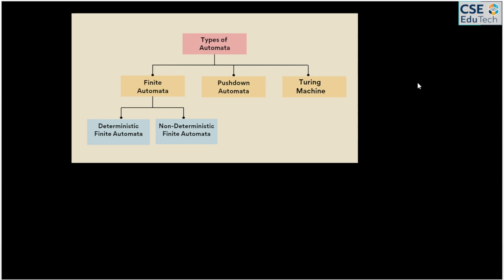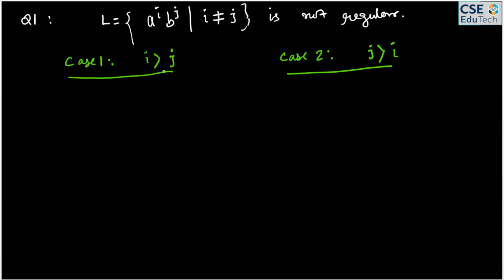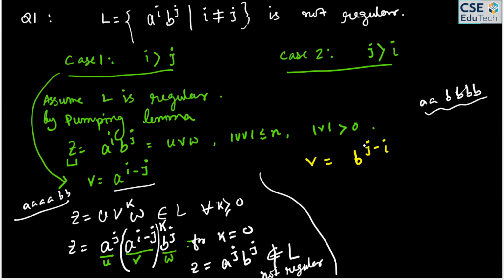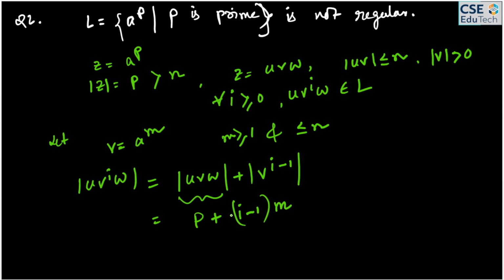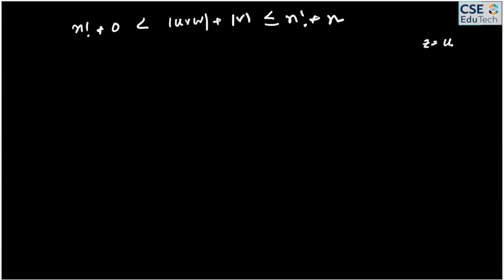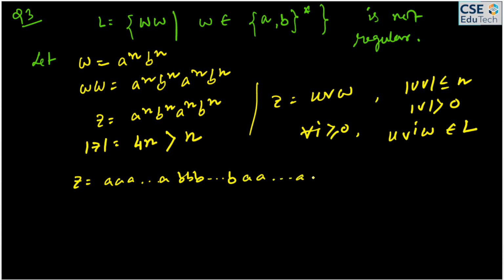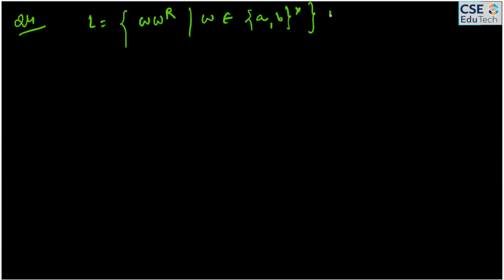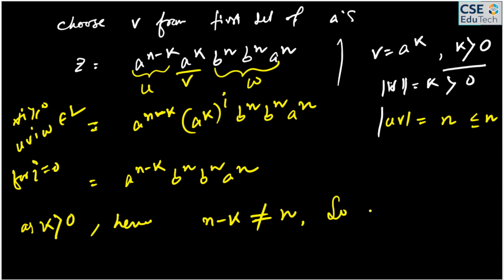Pumping Lemma example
Title: Pumping Lemma Example

📌 What You'll Learn:
✅ The Pumping Lemma for regular languages
✅ How to use the Pumping Lemma to prove a language is not regular